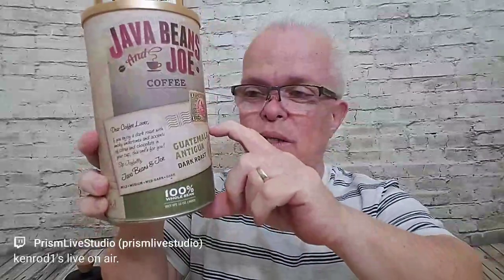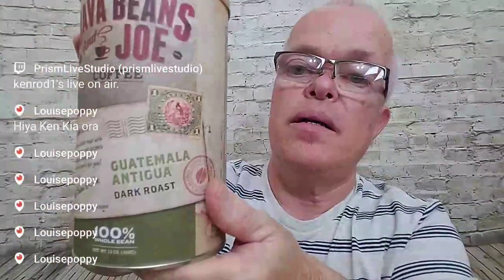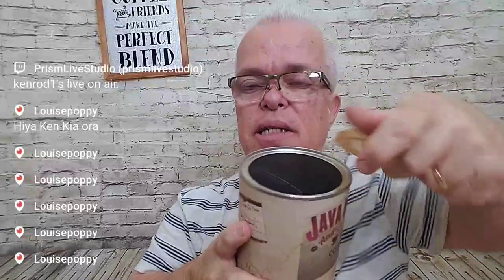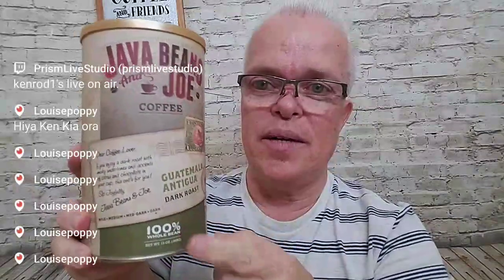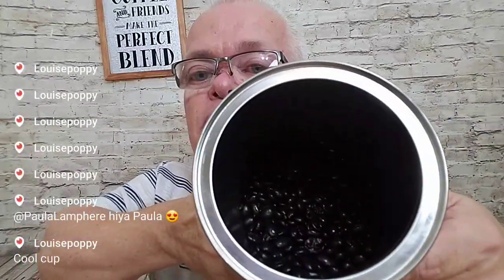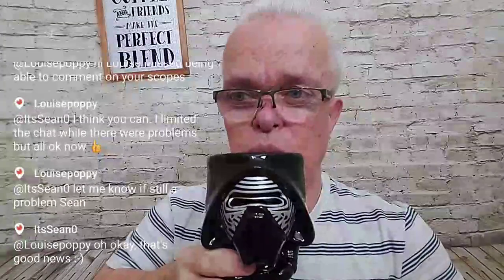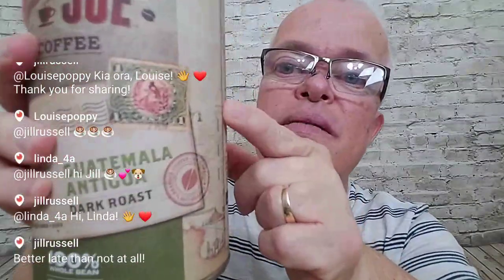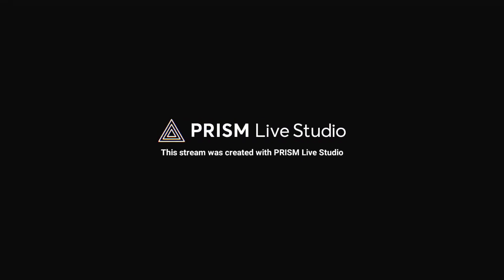Making A Pourover Using Guatemala Antigua Coffee from Java Beans and Joe.